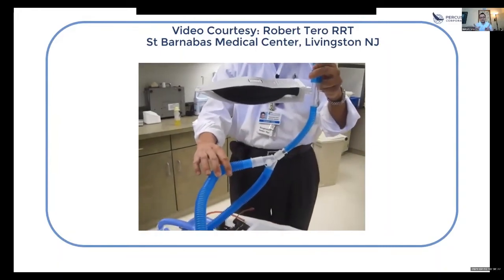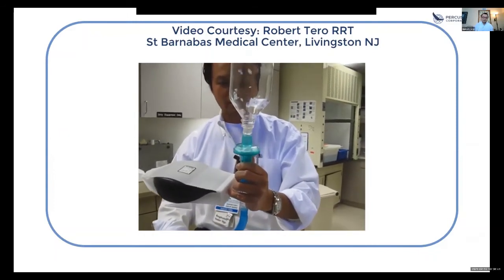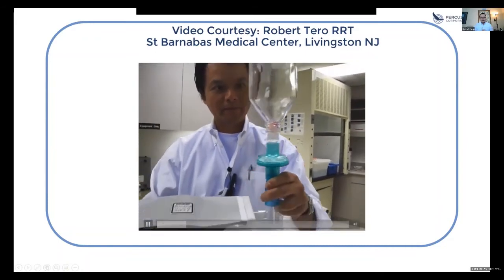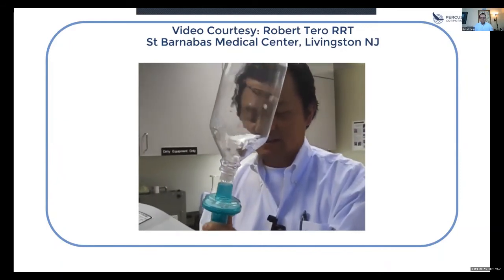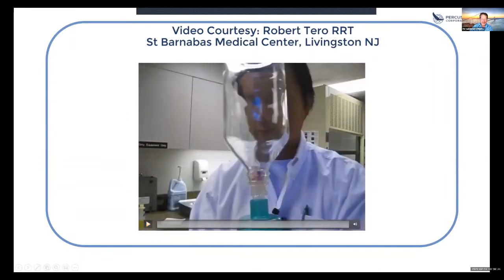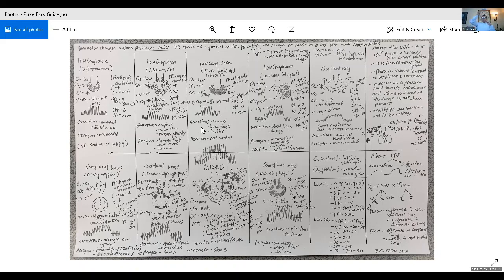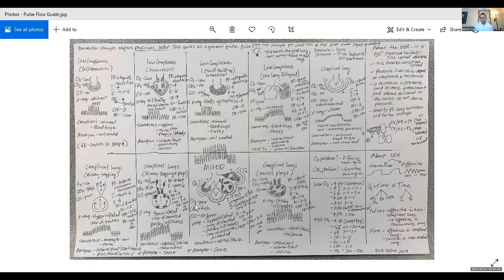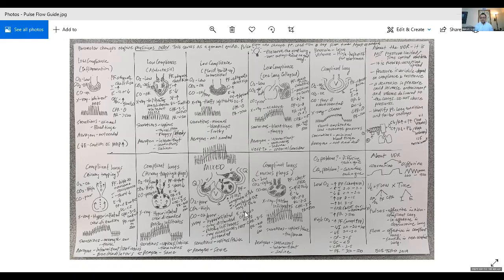Covid-19 Advanced Clinician Interviews BT #1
Dave interviews advanced clinicians who successfully treat Covid-19 patients with Percussionaire VDR4 HFPV ventilator and TRUE-IPV therapy.